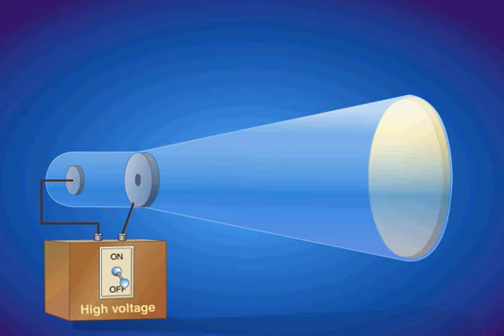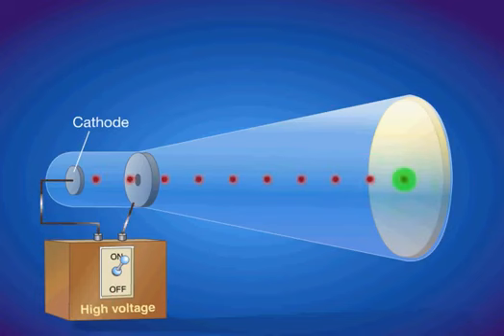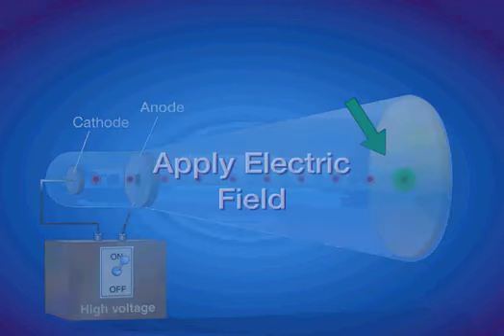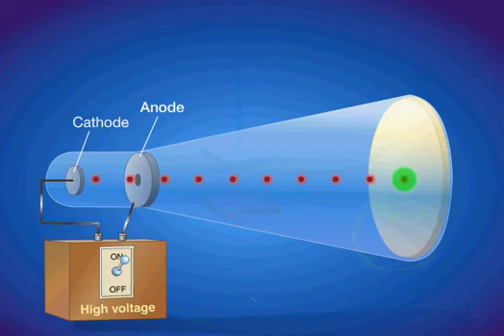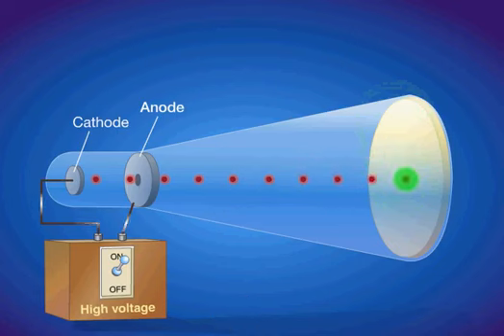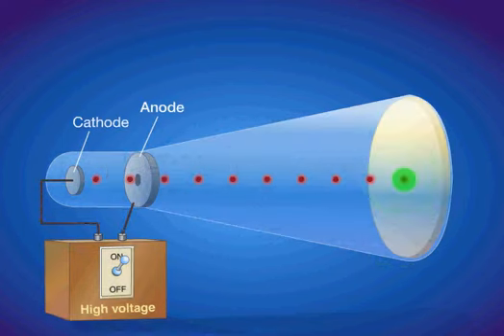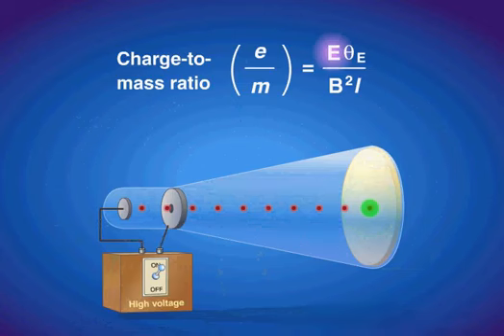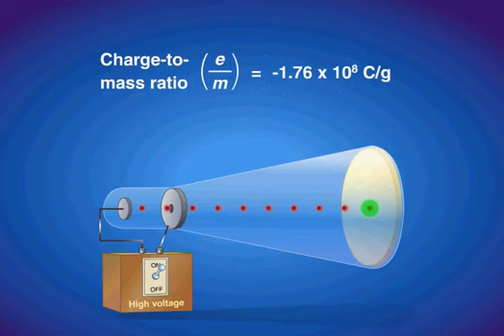December 29, 2024